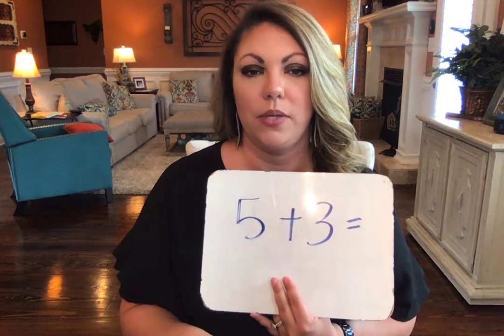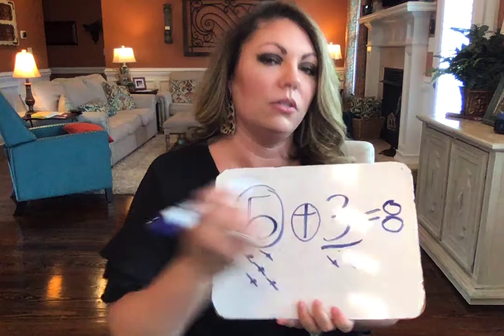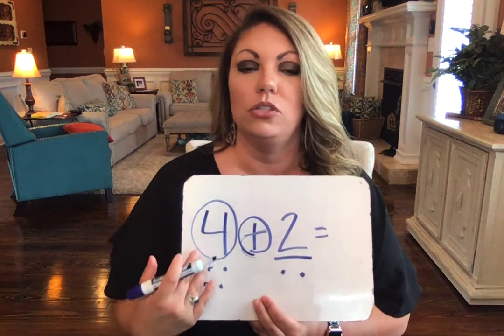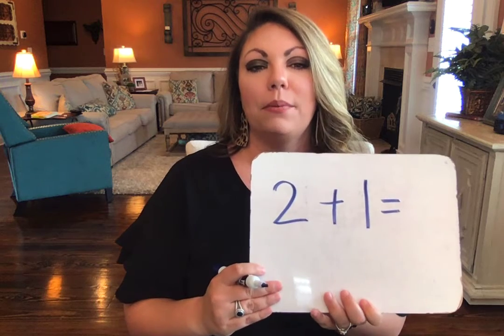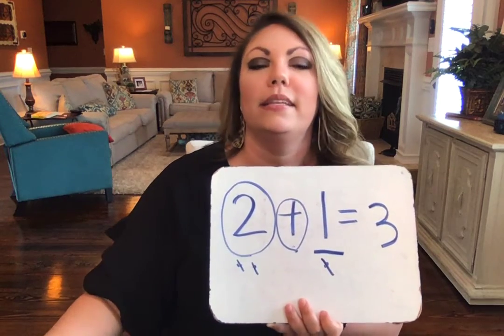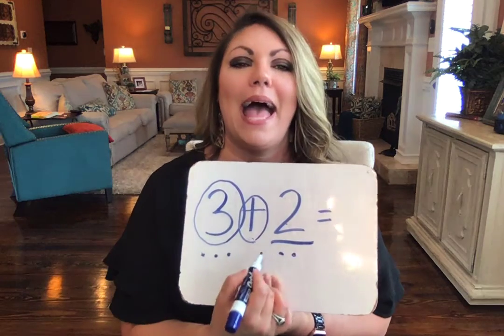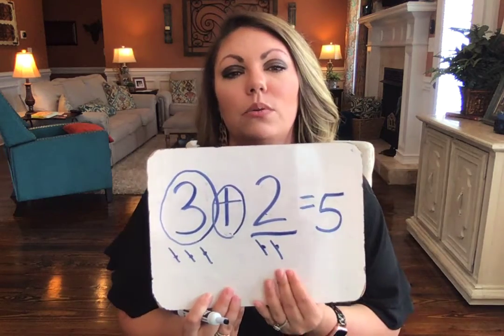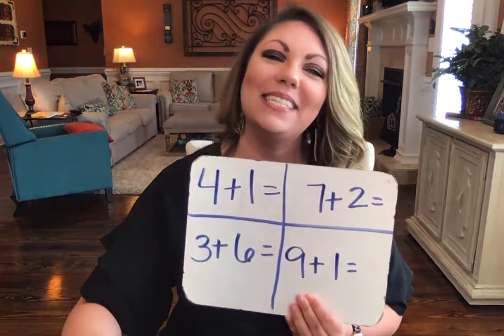math video basic addition